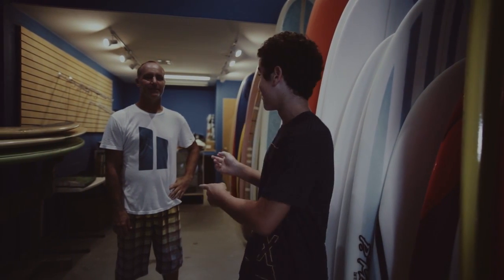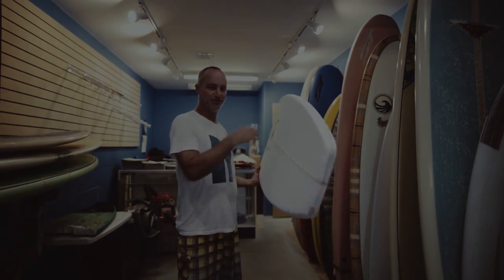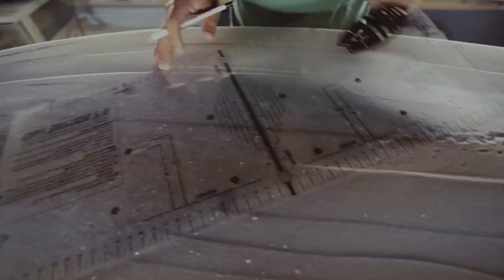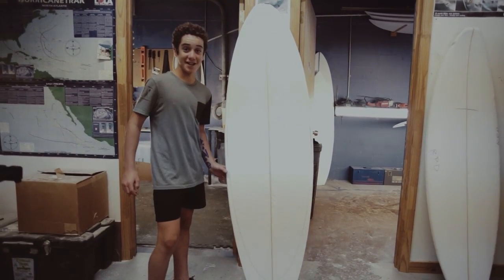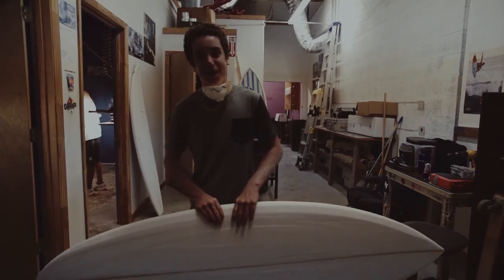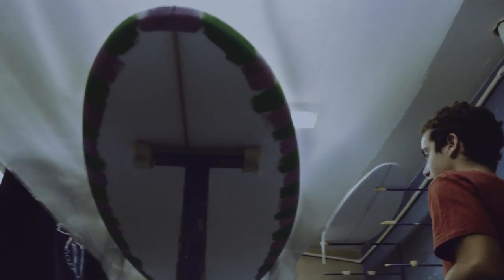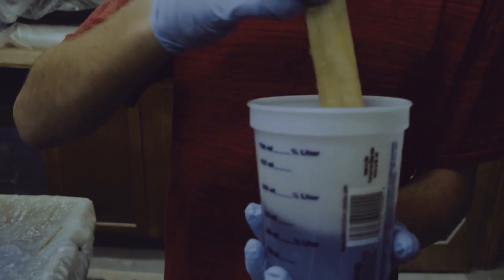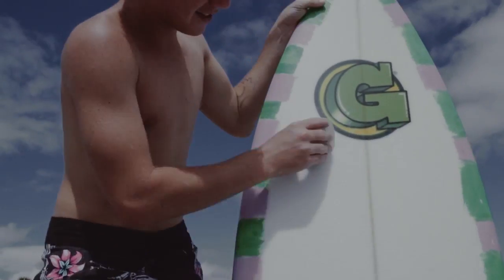The Grom Spot - "Board Shaping with Zach"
Ever wonder what it takes to shape a surfboard?  Watch Zach as he takes on the project of shaping the surfboard of his dreams with the guidance of professional  board shaper Gordon Lawson.

Grom Social is a safe social networking site by kids for kids. At GromSocial.com, kids connect, create, and share cool ideas in awesome virtual worlds. Check it out and join today. It's free!